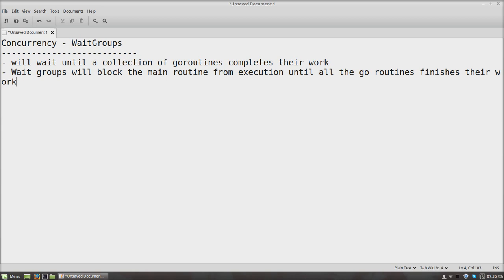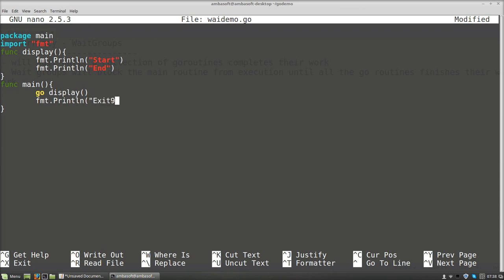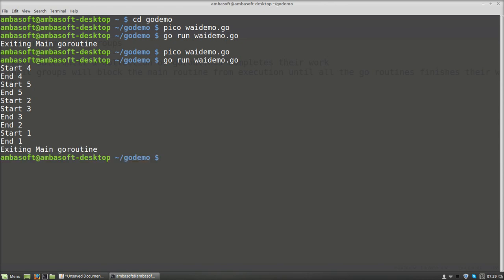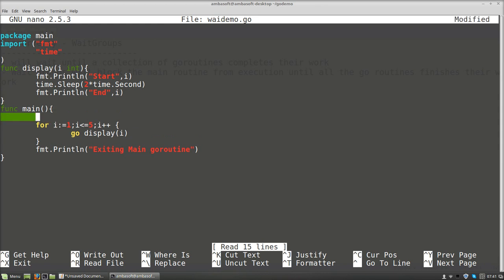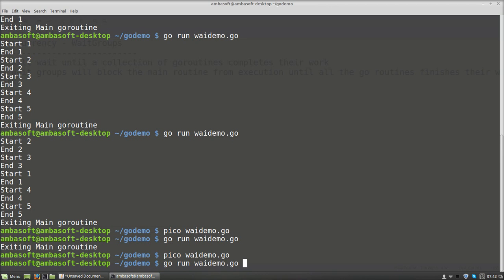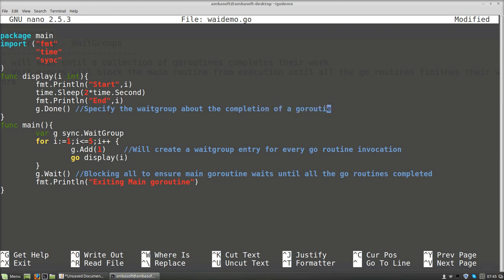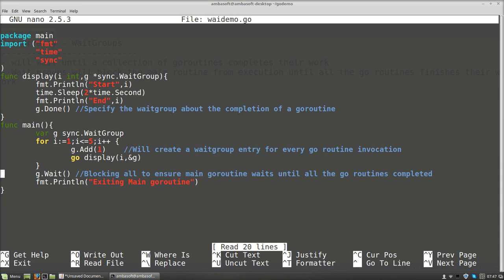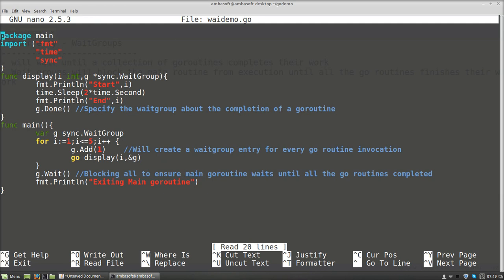Go (golang) Tutorials - Concurrency Waitgroups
Concurrency - WaitGroups
- will wait until a collection of goroutines completes their work
- Wait groups will block the main routine from execution until all the go routines finishes their work

waidemo.go
package main
import ("fmt"
        "time"
        "sync"
func display(i int,g *sync.WaitGroup){
        fmt.Println("Start",i)
        time.Sleep(2*time.Second)
        fmt.Println("End",i)
        g.Done() //Specify the waitgroup about the completion of a goroutine
func main(){
        var g sync.WaitGroup
        //use for loop {
                g.Add(1)    //Will create a waitgroup entry for every go routine invocation
                go display(i,&g)
        g.Wait() //Blocking all to ensure main goroutine waits until all the go routines completed
        fmt.Println("Exiting Main goroutine")